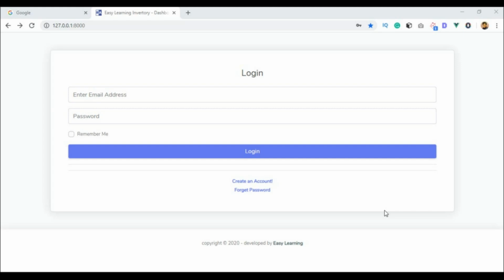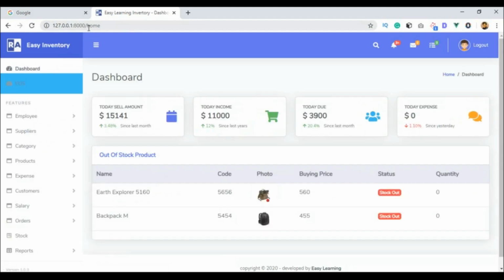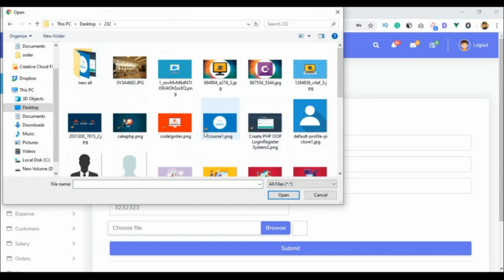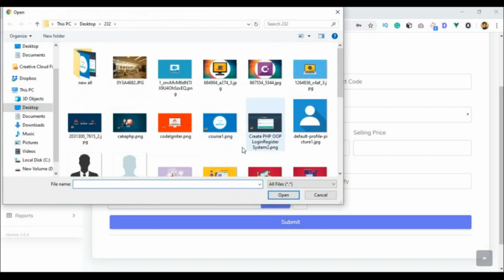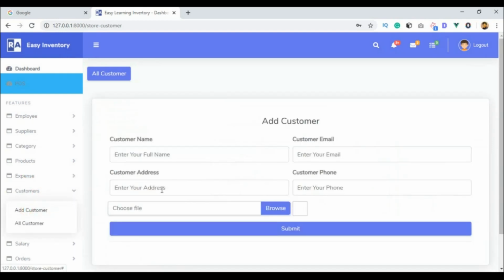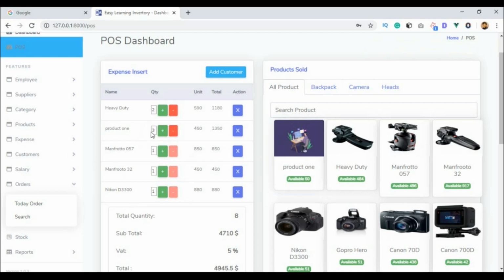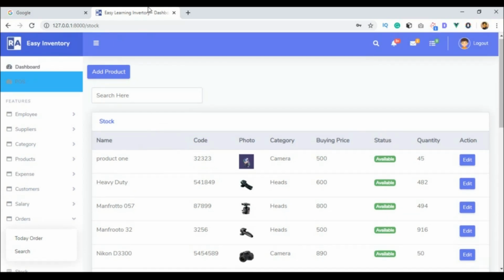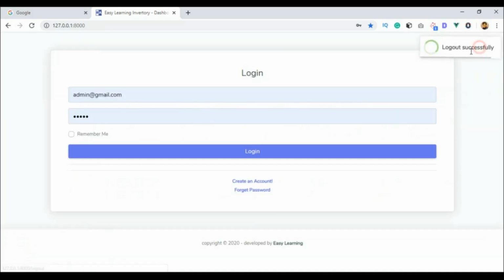Laravel, Vuejs & RESTful API Course - Introduction [Part 1]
Laravel 8 Vuejs & RESTful API Course With Complete Project